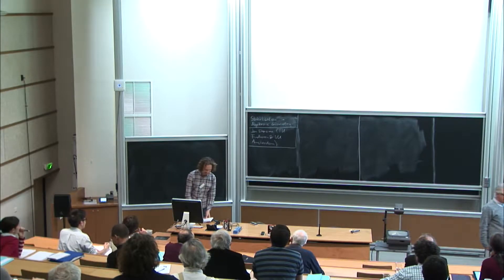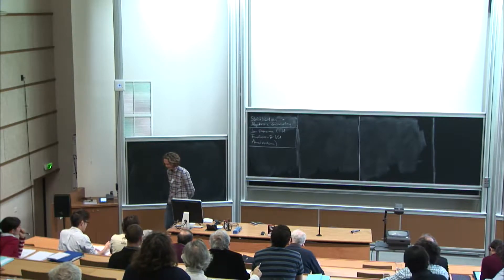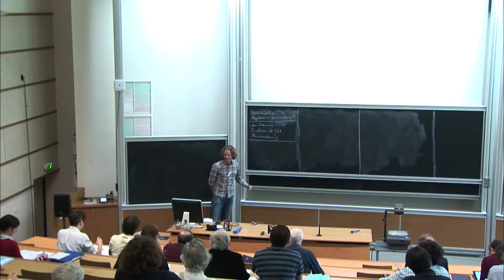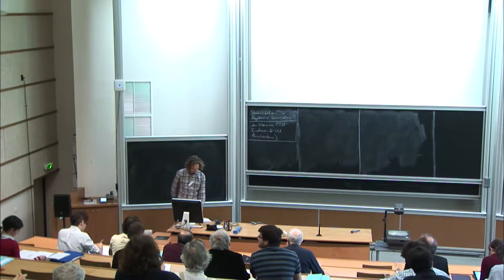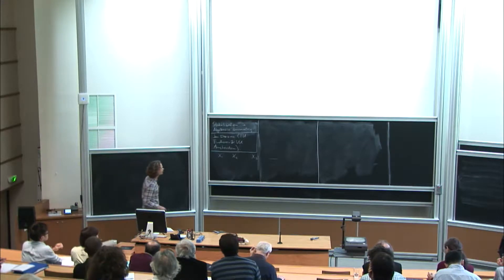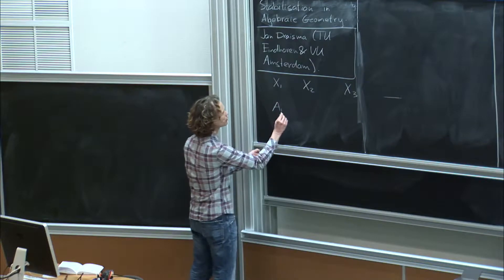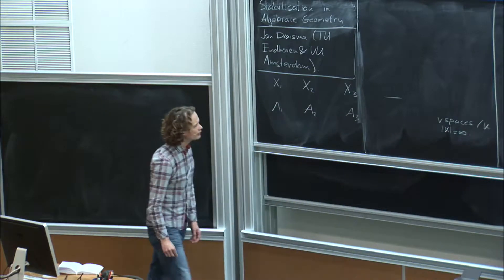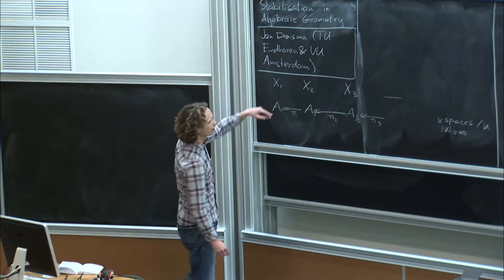Jan Draisma: Stabilisation in algebraic geometry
Across many mathematical disciplines one encounters projective systems of algebraic varieties indexed by a combinatorial datum, such as a natural number, a finite graph, or a lattice polytope. As the datum grows, the algebraic complexity of the corresponding variety (measured, for instance, in terms of its defining equations or higher-order syzygies) typically increases. But in good cases it eventually stabilises in a well-defined manner, especially when the family admits a direct system of sufficiently large symmetry groups. Exactly when this stabilisation phenomenon can be expected is still poorly understood, and this question motivates much current research activity in algebraic geometry and adjacent branches. After a brief general setup, which involves passing to the projective limit of the varieties and the direct limit of their symmetry groups, I will discuss a number of concrete instances where stabilisation occurs, both from classical algebraic geometry and from other areas of mathematics.

Recording during the thematic meeting: «Artin Approximation and Infinite Dimensional Geometry» the March 24, 2015 at the Centre International de Rencontres Mathématiques (Marseille, France)

Film maker: Guillaume Hennenfent